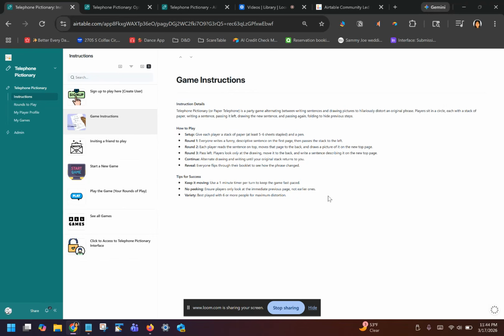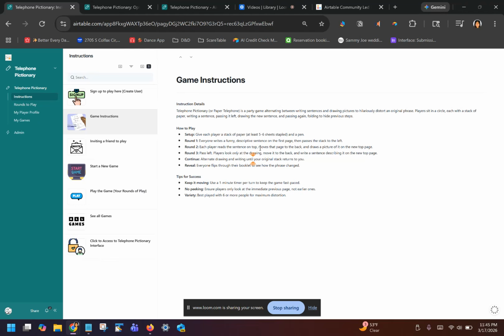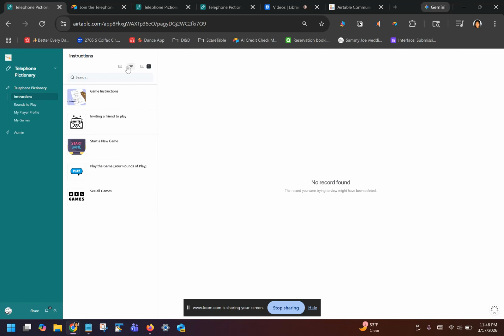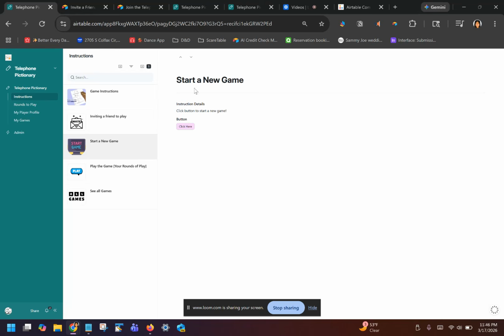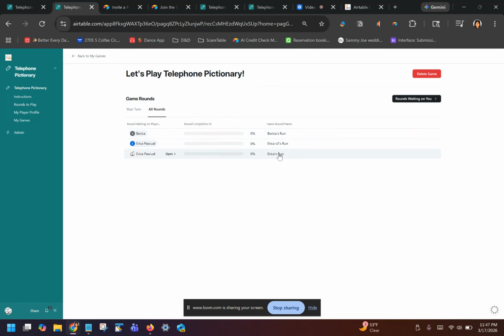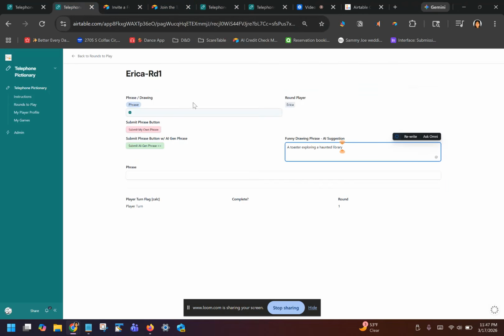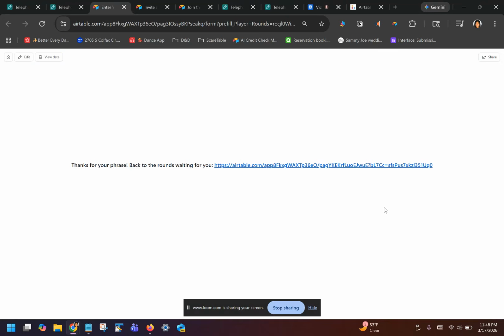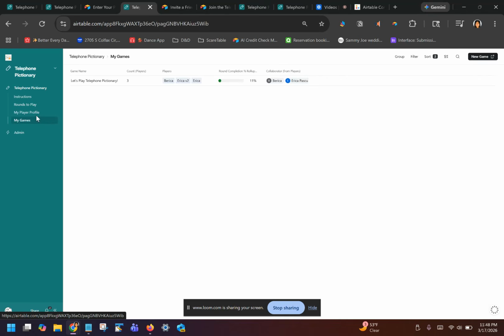Telephone Pictionary! -by Erica Pascual (AT Community Hackathon March 2026)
Basically AirTable-ifying the Telephone Pictionary Game! Telephone Pictionary is a party game alternating between writing sentences and drawing pictures to hilariously distort an original phrase. Players sit in a circle, each with a stack of paper, writing a sentence, passing it left, drawing the new sentence, and passing again, folding to hide previous steps. So instead of paper and passing it around, AirTable will generate the rounds and let each player know when it's their turn to write or draw, then you can see the entire round on a page as well as see the progression of each round and full game of rounds.